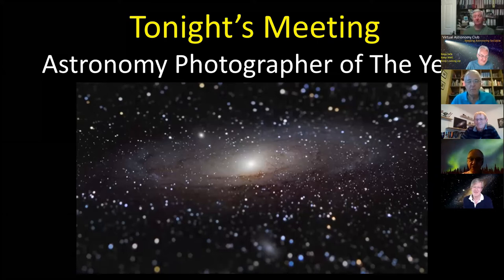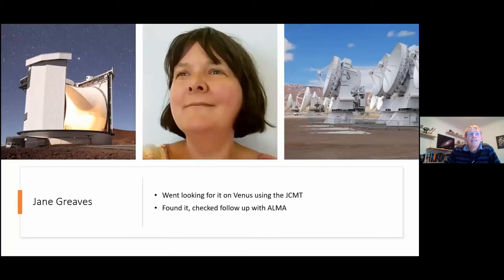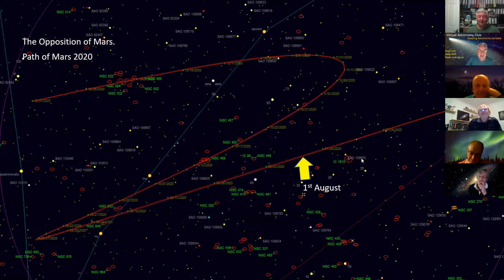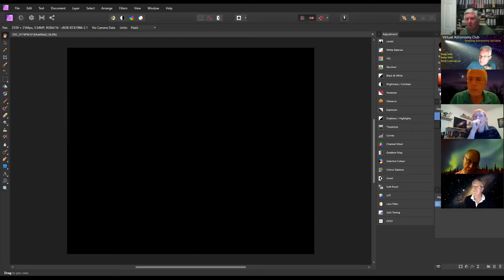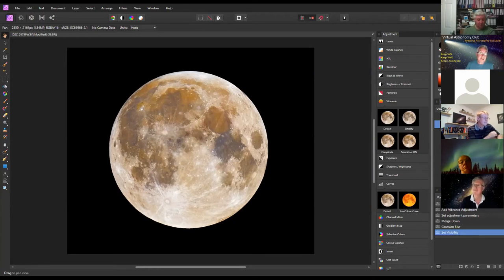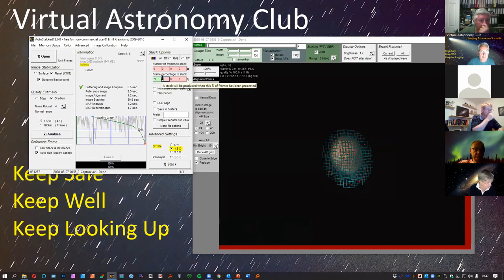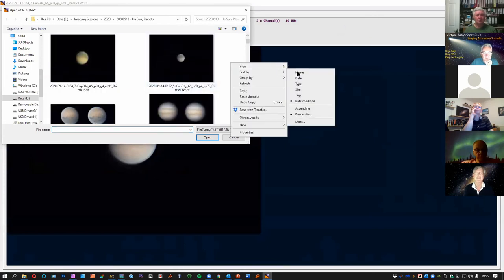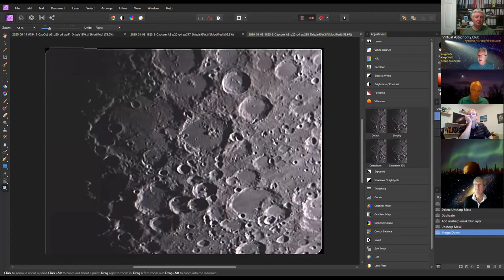Virtual Astronomy Club - Venus Phosphines and Image Processing.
In this edition of the Virtual Astronomy Club, Julian Onions tells us all about the amazing discovery of Phosphines on Venus, which could, or couldn't indicate life exists amongst its clouds.

We also talk astrophotography image processing techniques, where I do some demos to show how I do some of my mineral Moon and planetary image processing.

I forgot to say why I use x1.5 drizzle in AutoStakkertt!
This produces an image bigger than the imaging chip, enabling sub-pixel interpolation so that smaller features can be captured.

Come and join in the astronomy fun us on a Tuesday in The Virtual Astronomy Club.